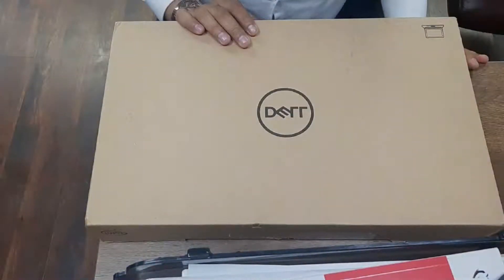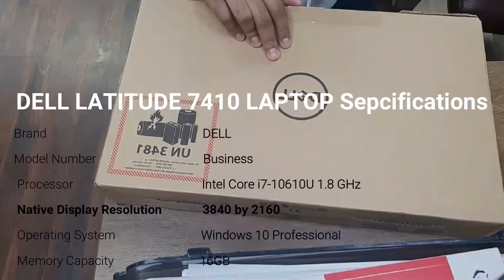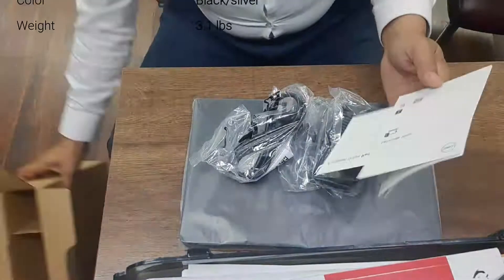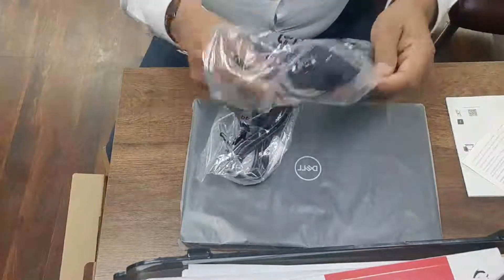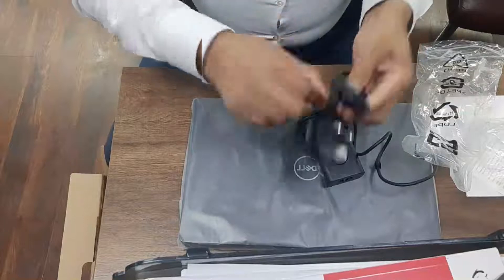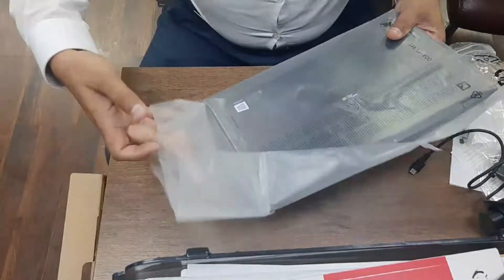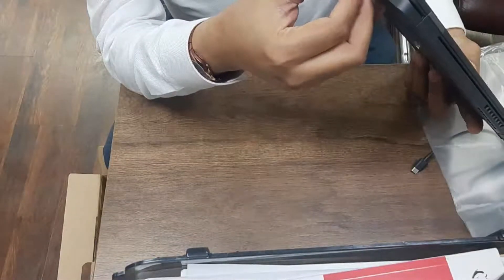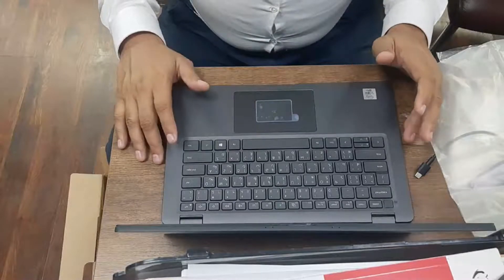Dell Latitude 7410 | Business Class Laptop Series | i7/16GB/256 SSD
Nadeem Shahzad Official trying to create their own content on YouTube channel. This is purely and free of cost channel mostly for technology trainings and unboxing. All information provided here just for the sack of knowledge and educational purpose only. We are trying to avoid any illegal contents or applications to use. In this channel we are using all genuine applications, tools and techniques to give knowledge to others. We are strictly following the YouTube policies and procedures and we wish other also do the same. Under Section 107 of the Copyright Act 1976, allowance is made for "fair use" for purposes such as criticism, comment, news reporting, teaching, scholarship, and research.Fair use is a use permitted by copyright statute that might otherwise be infringing.
on social media and other channels also.

See more Our other Apple Mac IT tips and techniques.

Apple MAC IT Video tips for a newcomer in Apple platform.